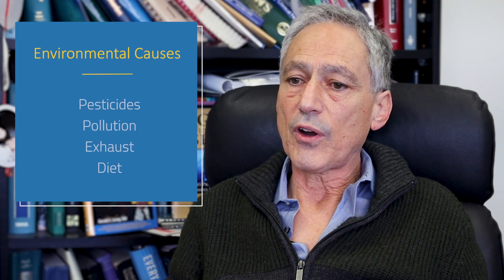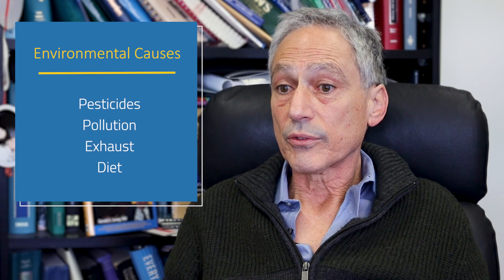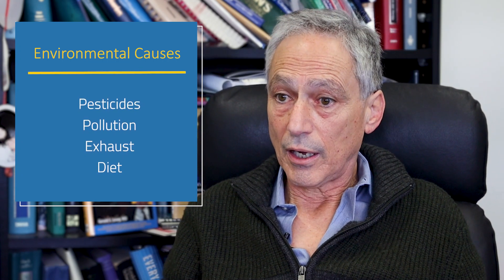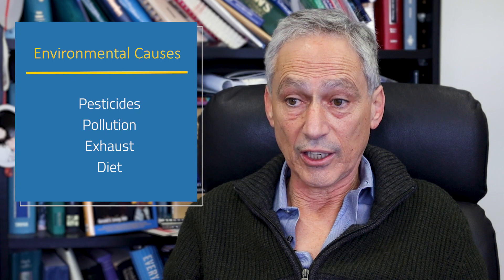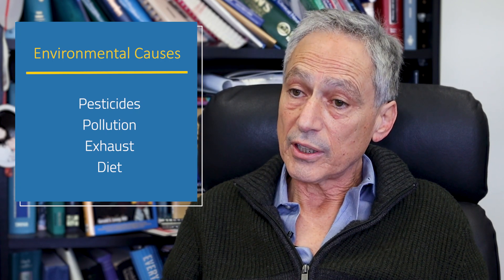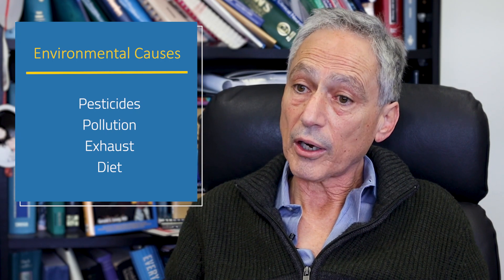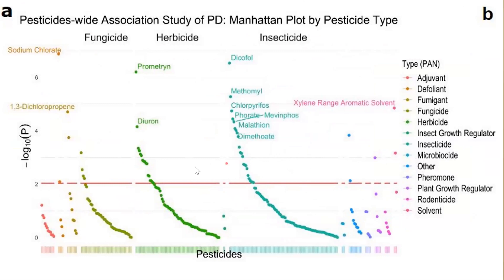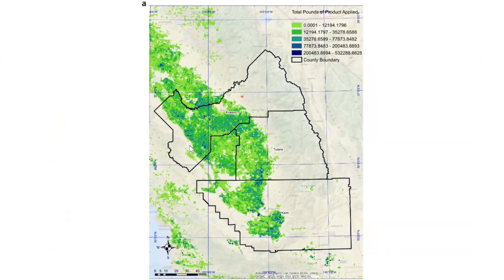Environmental Impacts on Parkinson's Disease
Parkinson's Disease (PD) is a progressive, neurodegenerative disorder that affects movement and many other aspects of the nervous system. Now, researchers at UCLA Neurology are working to find the underlying cause of PD. Genetics cover the minority of PD cases, while the environment is the major non-genetic factor that could be playing a role. The environment includes pesticides, pollution, exhaust and diet.

In this video, Dr. Jeff Bronstein, Director of the UCLA Movement Disorders Program; and Dr. Kimberly Paul, Assistant Professor in the UCLA Department of Neurology, discuss the latest research linking pesticides and PD.

One study shared features how researchers at UCLA Health and Harvard have identified 10 pesticides that significantly damaged neurons implicated in the development of Parkinson’s disease, providing new clues about environmental toxins’ role in the disease. While environmental factors such as pesticide exposure have long been linked to Parkinson’s, it has been harder to pinpoint which pesticides may raise risk for the neurodegenerative disorder.

To learn more about the UCLA Movement Disorders Program, find a doctor, or support our mission,